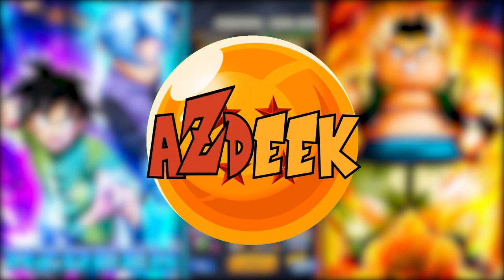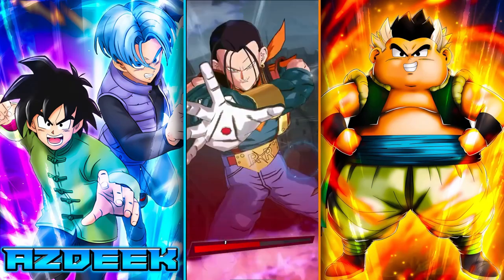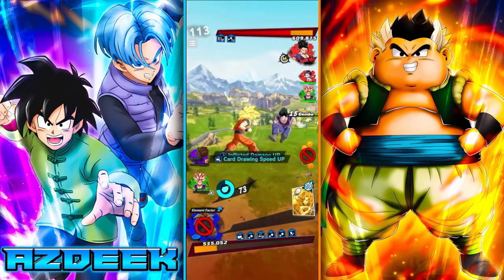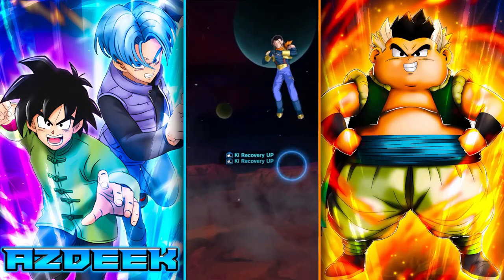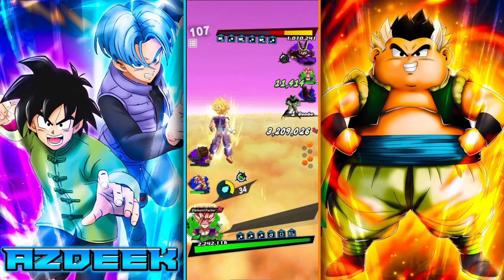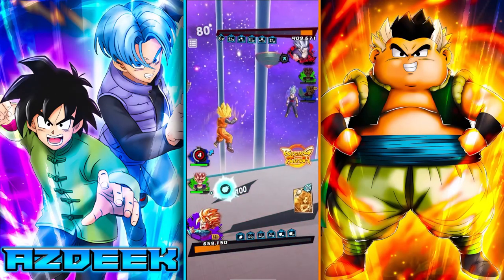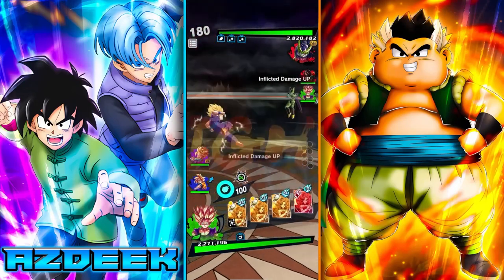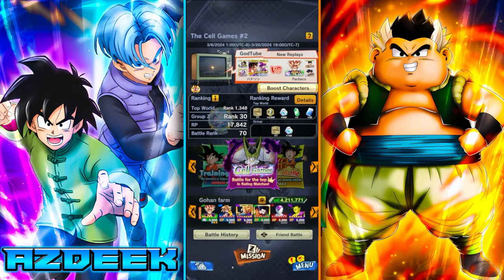this is the BEST f2p unit in the game (Dragon Ball Legends)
Overlay done by Surkakarot!! @surkakarot